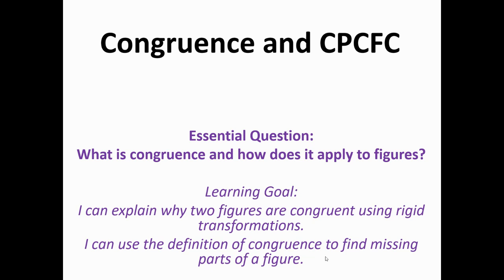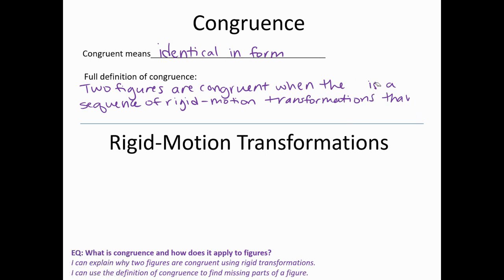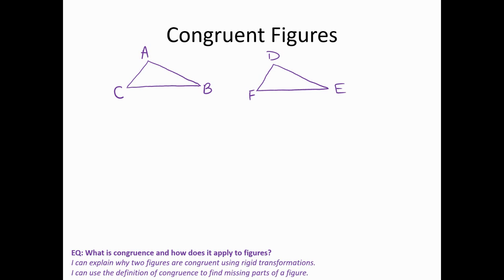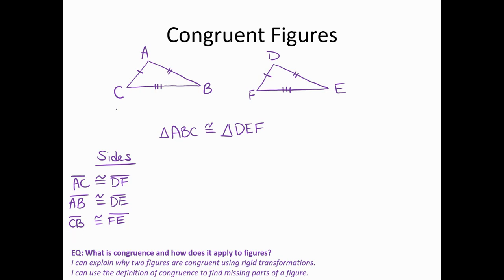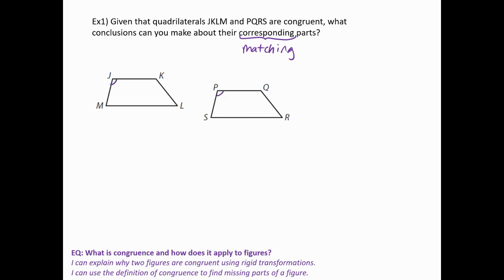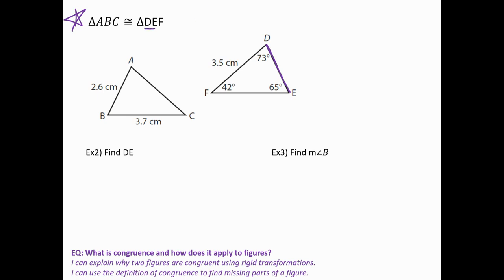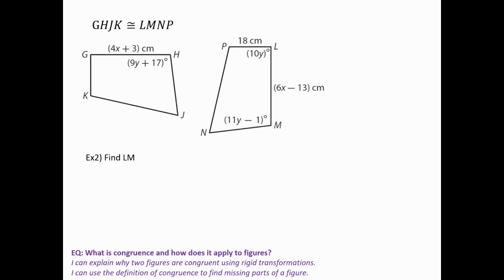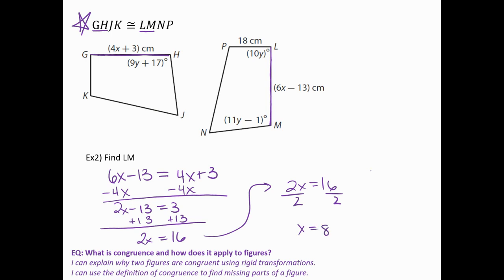Congruence and CPCFC